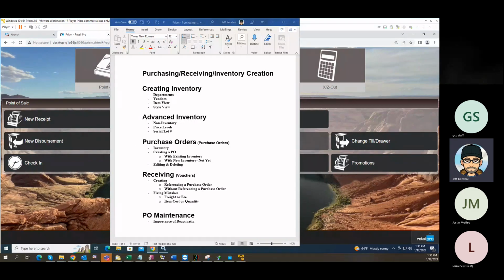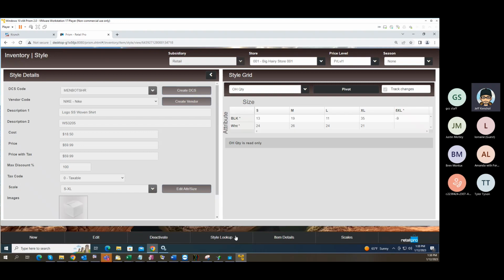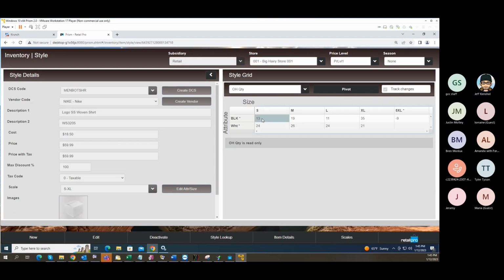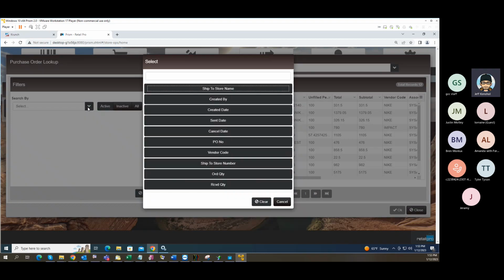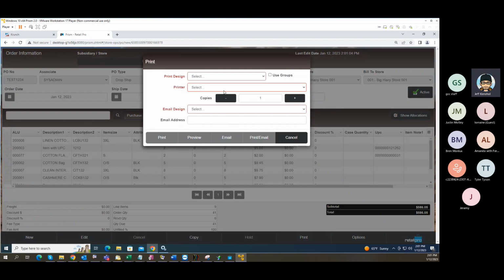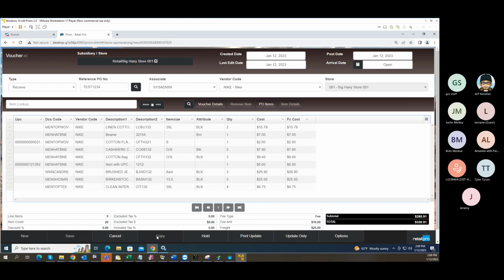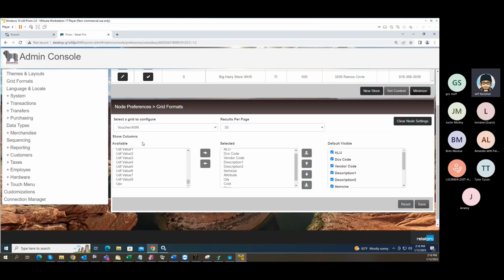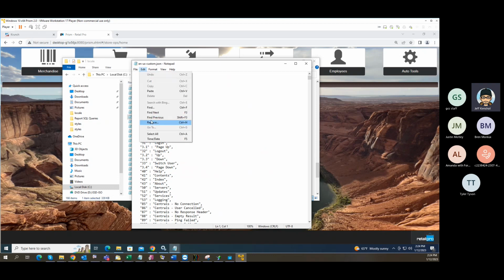Prism Webinar: Purchasing Receiving & Inventory Creation